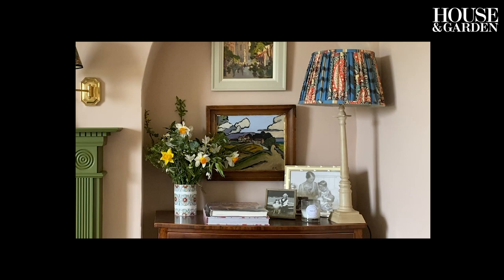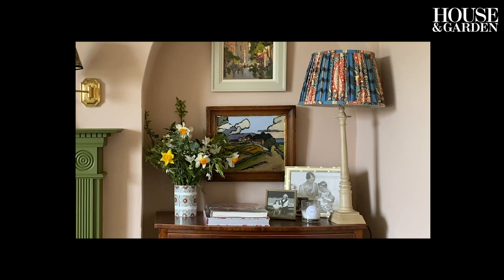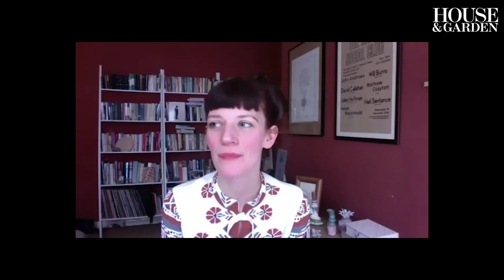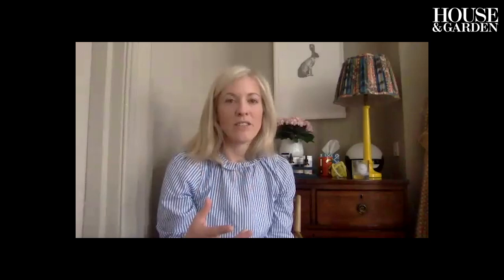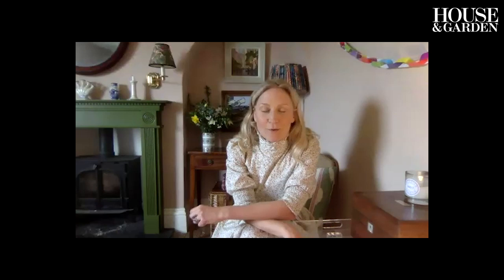Interior designers Salvesen Graham show us their lockdown spaces | My Workspace | House & Garden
In the third instalment of our new series filmed from our houses via Zoom, interior designers Mary Graham and Nicole Salvesen of Salvesen Graham detail their lockdown surroundings to deputy decoration editor Ruth Sleightholme and show her where they're working from and the beautiful objects that brighten their days.

ABOUT HOUSE & GARDEN
House & Garden has, for 70 years, set the gold
standard in design and decoration for the home.
House & Garden covers “the well-lived life”. As well
as covering the most beautiful homes and gardens,
House & Garden extensively features travel, wine &
food, lifestyle and shopping.